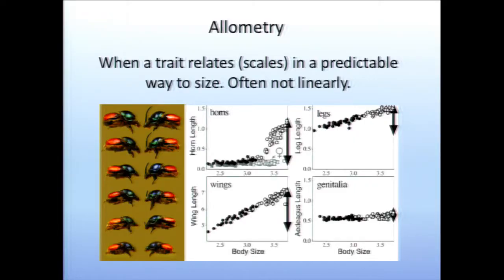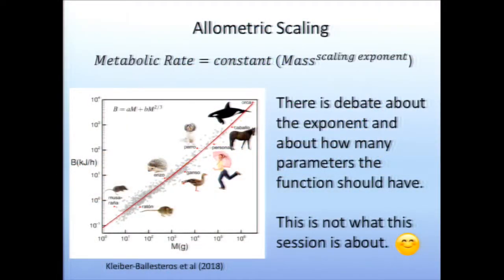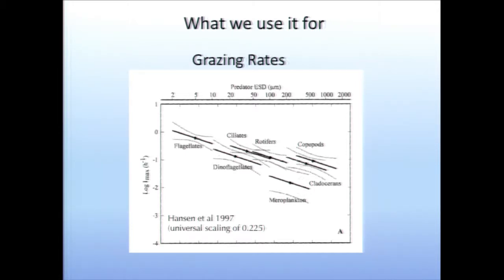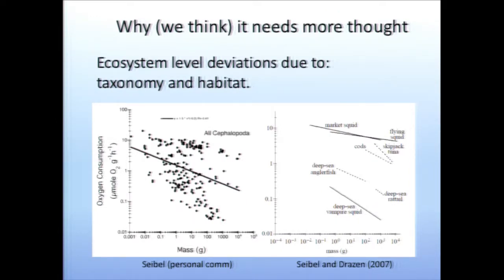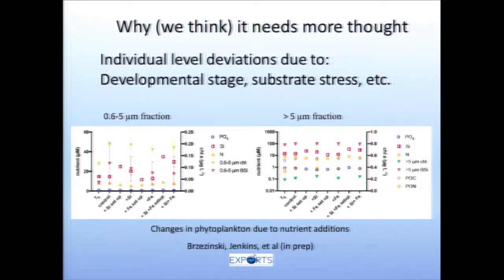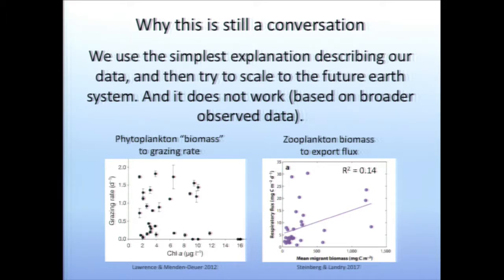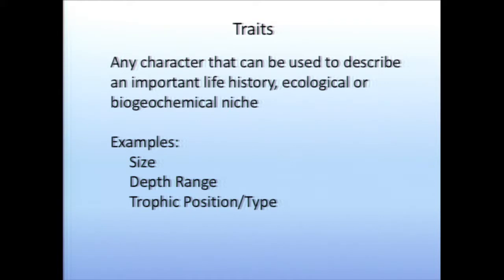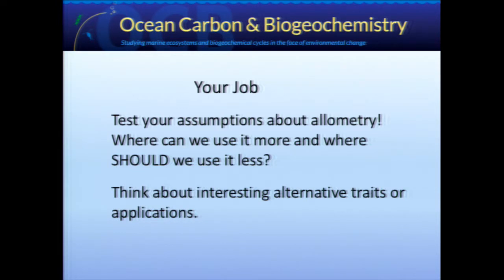Size: The master trait (for better and for worse)-Amy Maas, BIOS